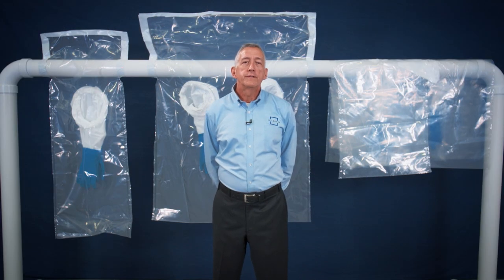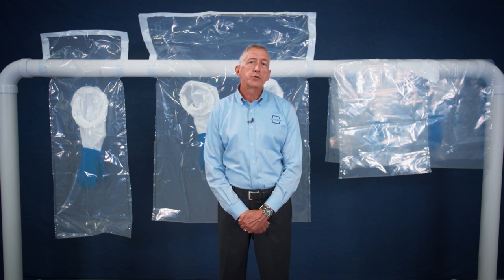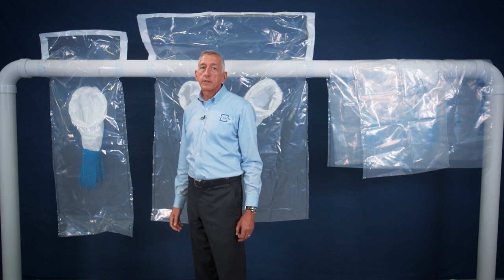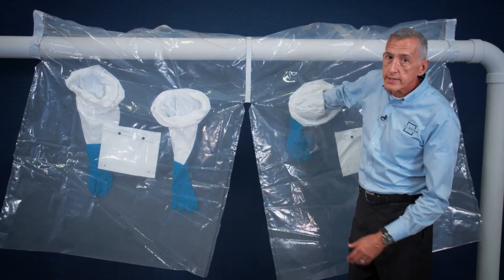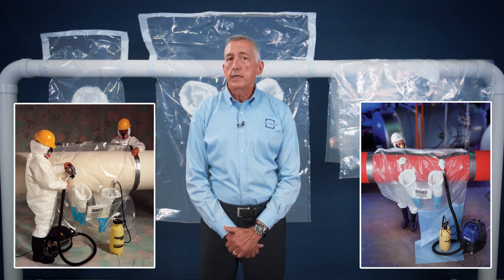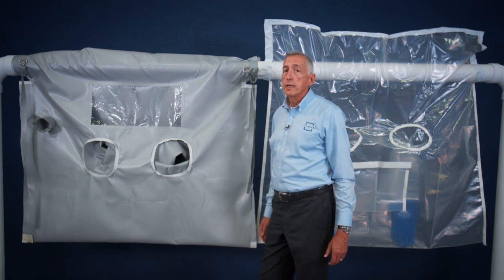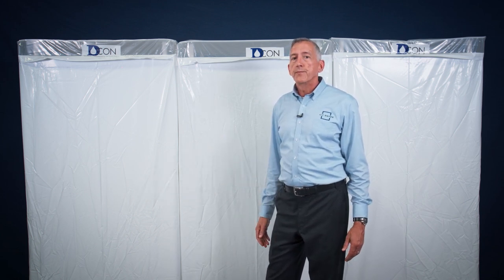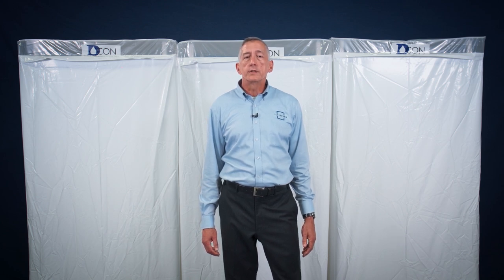ILC Dover / Grayling asbestos abatement products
A brief video presentation of the ILC Dover / Grayling asbestos abatement product line.